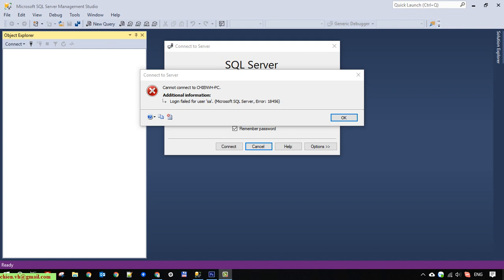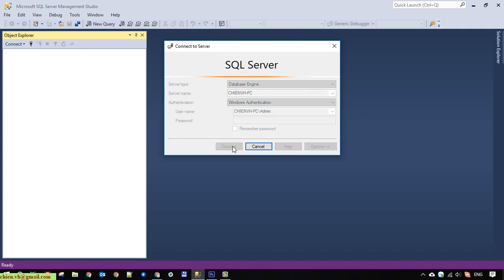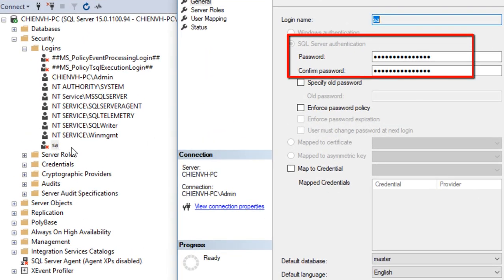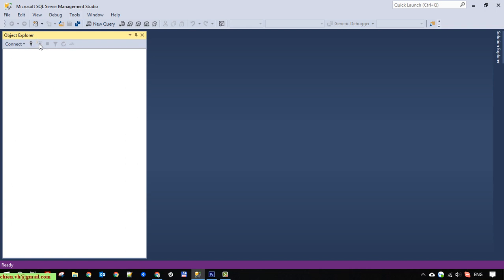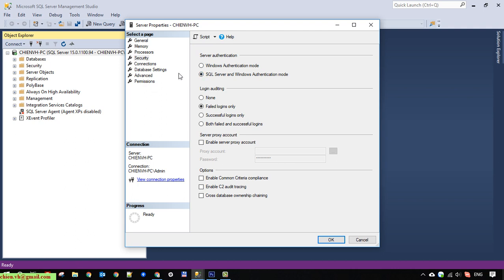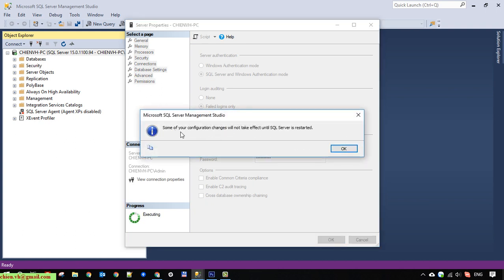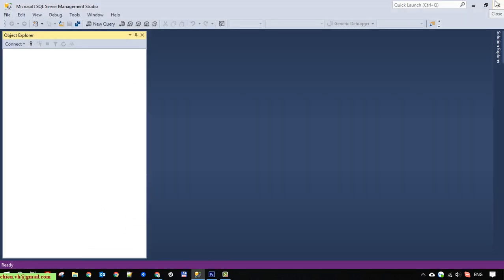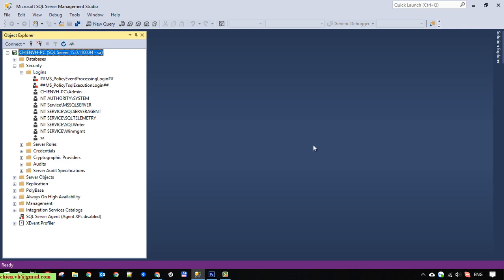How to enable SA account in SQL Server?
Enabling Mixed Mode Authentication and Enabling the System Administrator Login in SQL Server
Enabling Mixed Mode Authentication
Change Server Authentication Mode in SQL